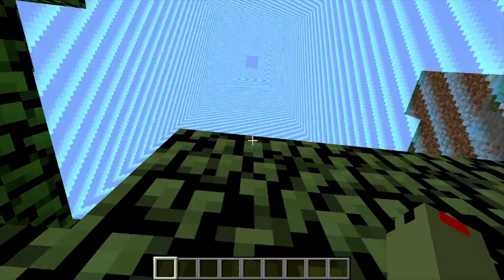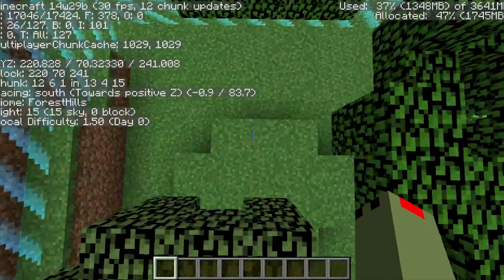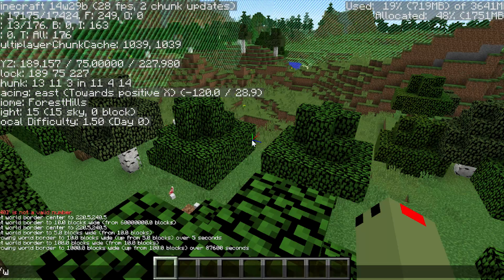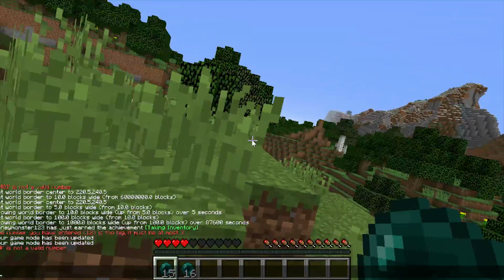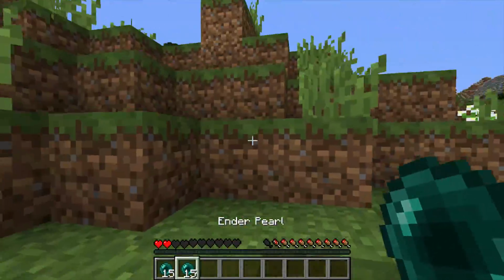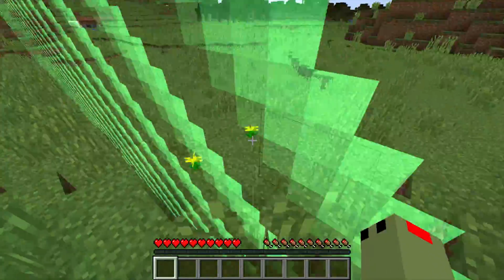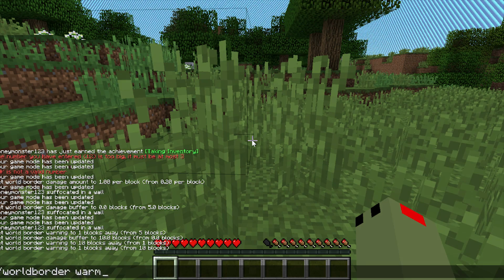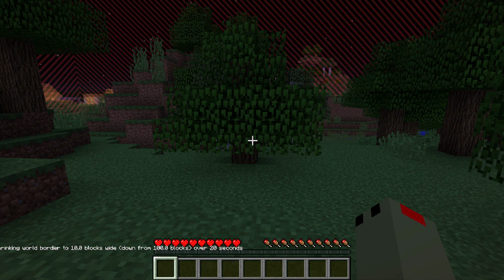How To Set Up World Border In Minecraft 1.8+ (1.16.5)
In this tutorial, I explain how to set up the world border a bit like Captive Minecraft or Mindcrack Season 5 Vanilla.